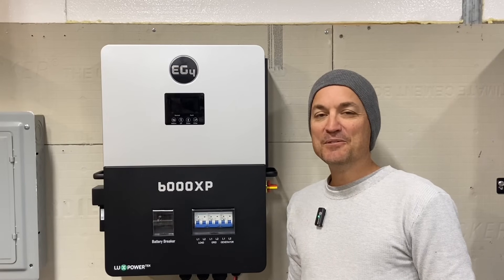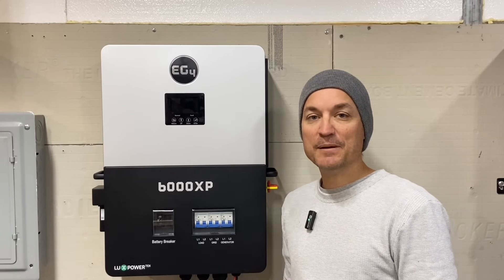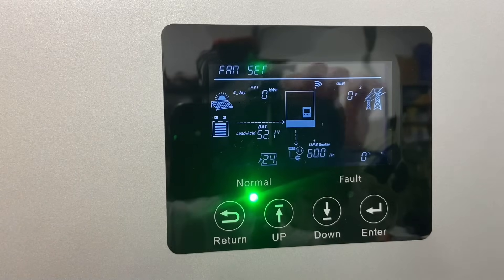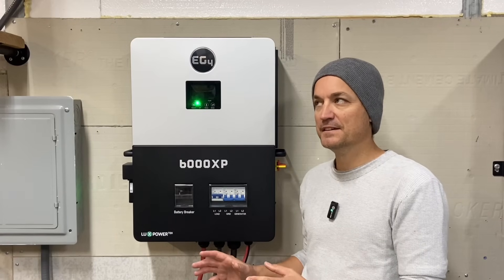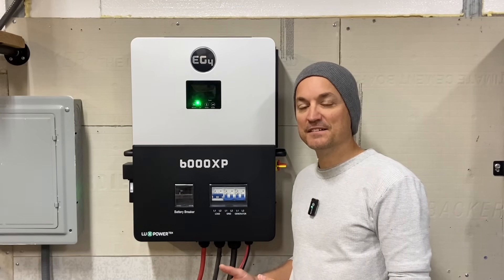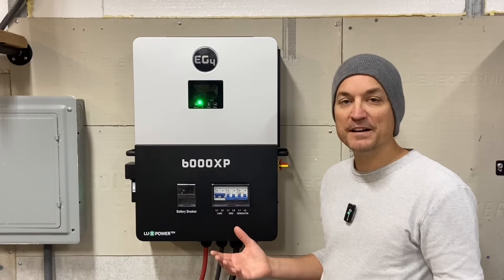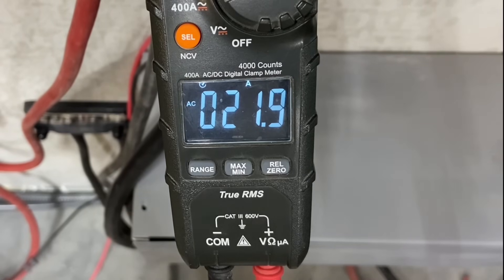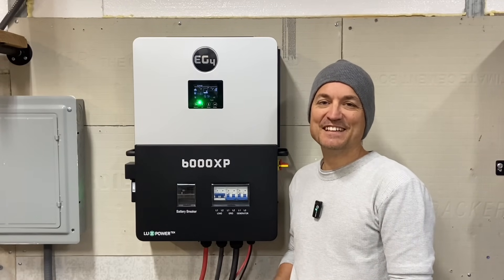EG4 6000XP 48v off grid inverter follow up testing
In this video I go into greater detail on the EG4 6000xp. I do some load tests and look further into menu options

 link to the 6000xp

Here is a link to a bundle that Signature Solar  offers with two inverters, solar panels and batteries

6000xp from current connected

Current connected bus bars

Here’s a link to a temperature coefficient calculate for PV. This is a fairly simple version. But there are some really complicated ones that can resell dial down the exact numbers.

The  ferrule crimper I use

purchases.